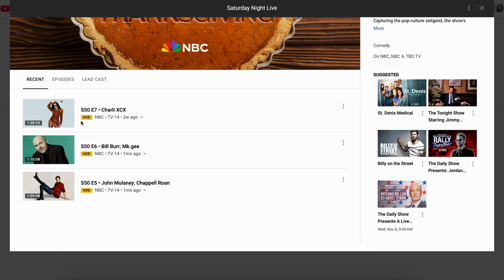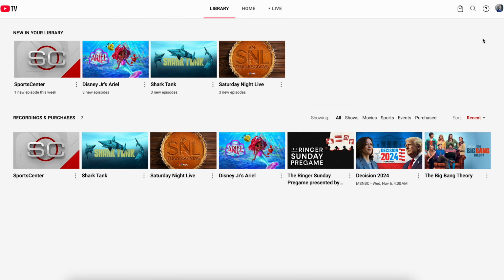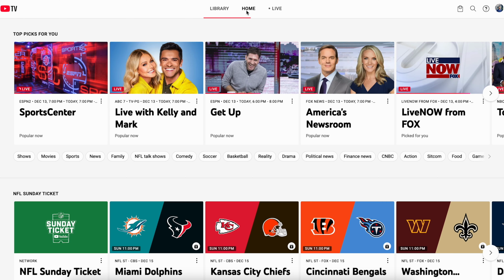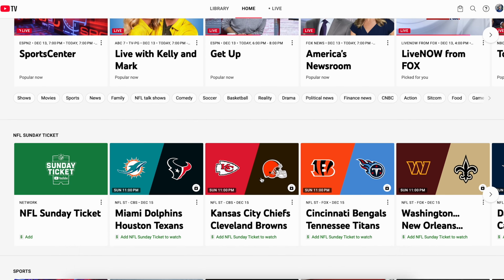How to Watch On Demand on YouTube TV (Best Method)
Learn the best method for watching on demand content on YouTube TV in this video tutorial. Find out how to access and enjoy your favorite shows and movies hassle-free!